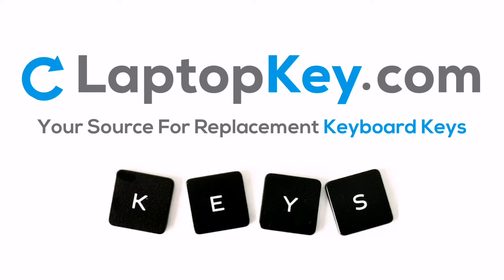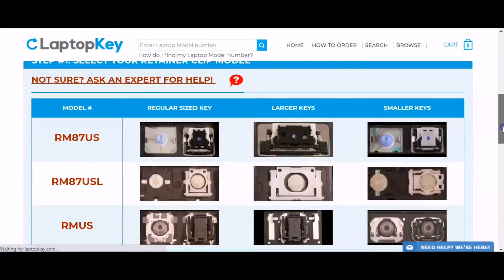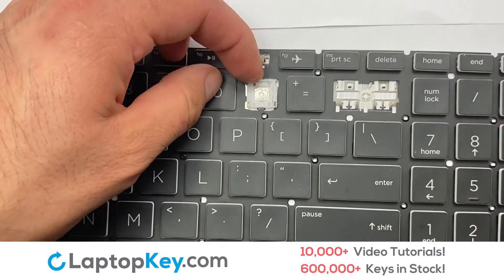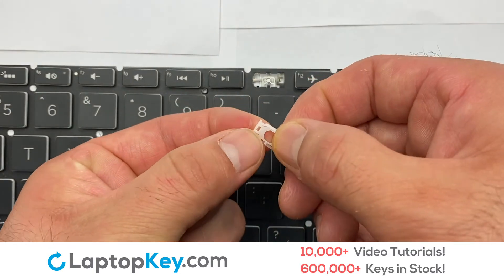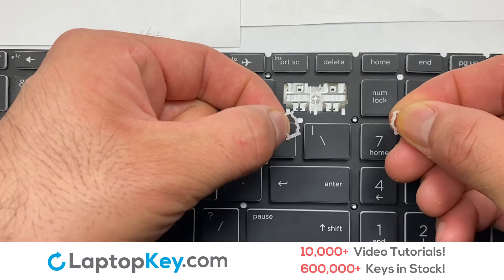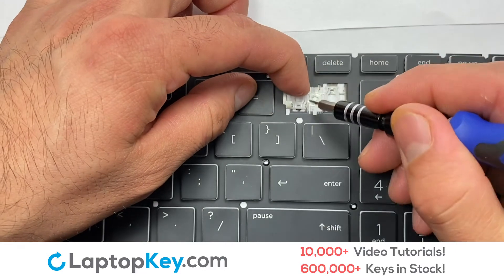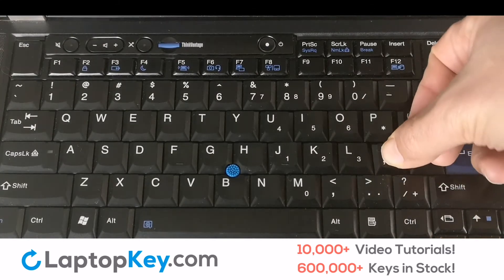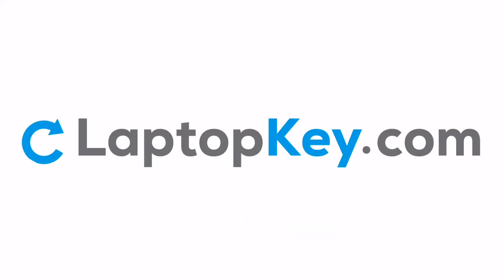Replace Keyboard Key HP PAVILION Gaming 15 CX | Fix Laptop Installation Repair 15-CX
- Replace Keyboard Key HP PAVILION 15-CX100 | Fix Laptop Installation Repair 15-CX

HP PAVILION 15-CX0077WM
HP PAVILION 15-CX0075TX
HP PAVILION 15-CX0071NR
HP PAVILION 15-CX0065TX
HP PAVILION 15-CX0064TX
HP PAVILION 15-CX0060TX
HP PAVILION 15-CX0058WM
HP PAVILION 15-CX0056WM
HP PAVILION 15-CX0055TX
HP PAVILION 15-CX0051MS
HP PAVILION 15-CX0049NR
HP PAVILION 15-CX0045NR
HP PAVILION 15-CX0042NR
HP PAVILION 15-CX0040NR
HP PAVILION 15-CX0040N
HP PAVILION 15-CX0030UR
HP PAVILION 15-CX0030NR
HP PAVILION 15-CX0026NT
HP PAVILION 15-CX0023NF
HP PAVILION 15-CX0020NR
HP PAVILION 15-CX0012NL
HP PAVILION 15-CX0010CA
HP PAVILION 15-CX0008CA
HP PAVILION 15-CX0005NG
HP PAVILION 15-CX0004NG
HP PAVILION 15-CX0003NG
HP PAVILION 15-CX0003NF
HP PAVILION 15-CX0003LA
HP PAVILION 15-CX0002NS
HP PAVILION 15-CX0002NG
HP PAVILION 15-CX0001NG
HP PAVILION 15-CX0001NA
HP PAVILION 15-CX0000
HP PAVILION 15-CX000
HP PAVILION 15-CX
HP PAVILION 15-CX0085NR
HP PAVILION 15-CX0086NR
HP PAVILION 15-CX0090TX
HP PAVILION 15-CX0119TX
HP PAVILION 15-CX0120TX
HP PAVILION 15-CX0124TX
HP PAVILION 15-CX0140TX
HP PAVILION 15-CX0141TX
HP PAVILION 15-CX0144TX
HP PAVILION 15-CX0160TX
HP PAVILION 15-CX0162TX
HP PAVILION 15-CX0174TX
HP PAVILION 15-CX0203NG
HP PAVILION 15-CX0511NA
HP PAVILION 15-CX0601NG
HP PAVILION 15-CX0675ND
HP PAVILION 15-CX0830ND
HP PAVILION 15-CX0997NL
HP PAVILION 15-CX0999NL
HP PAVILION 15-CX100
HP PAVILION 4B NEZ01.001-A02
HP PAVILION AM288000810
HP PAVILION AM28B000300
HP PAVILION AM28B000810
HP PAVILION AM28B000E00
HP PAVILION AP28B000400
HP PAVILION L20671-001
HP PAVILION NSKXN1BC-US
HP PAVILION NSK-XN1LN-US
HP PAVILION 15-CX0077 (white Backlit)